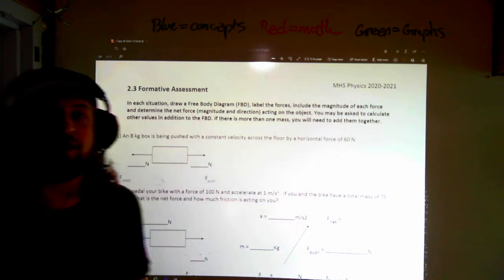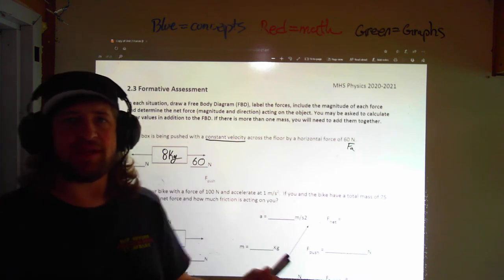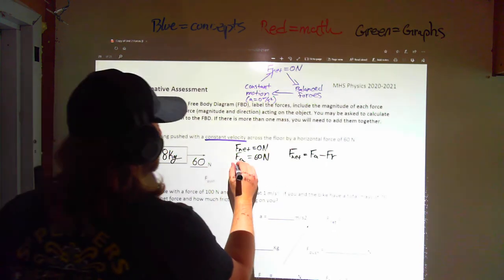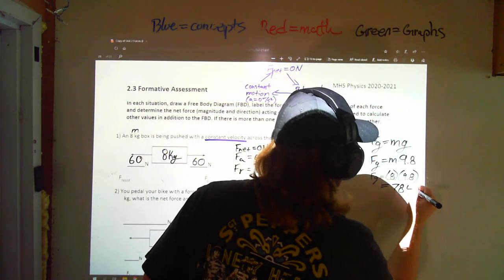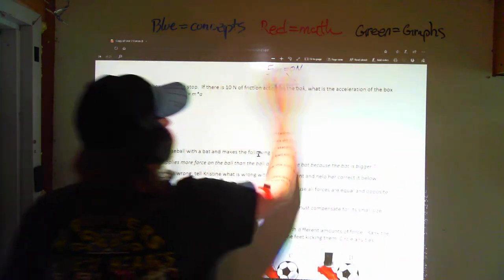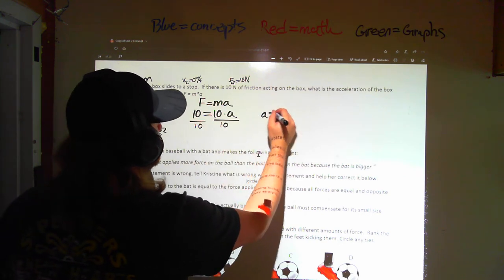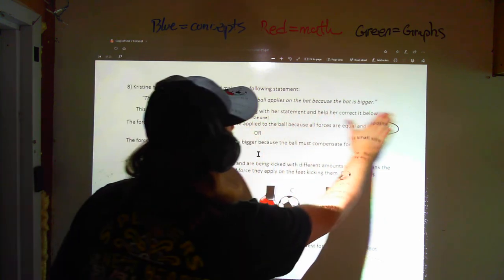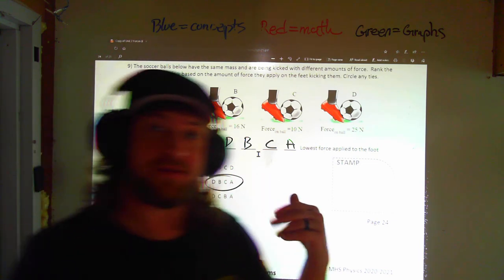MHS Physics - FA2.3 Solutions